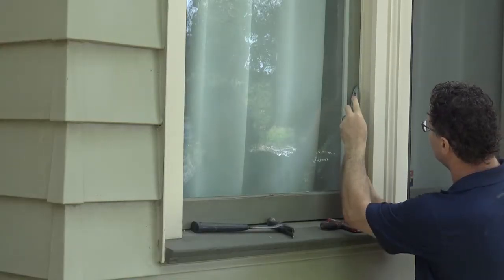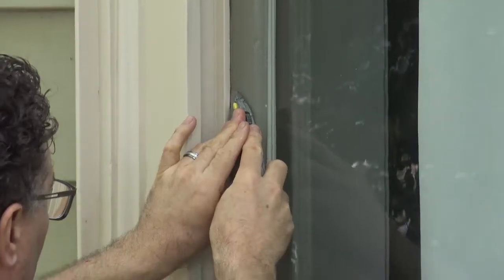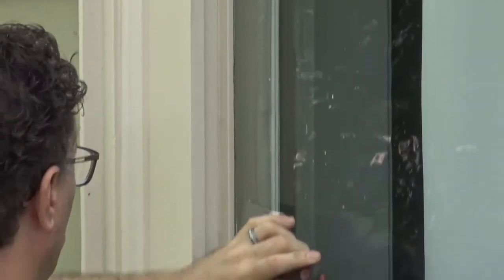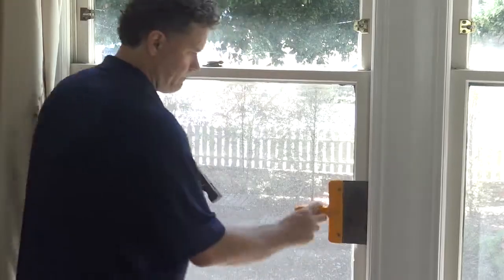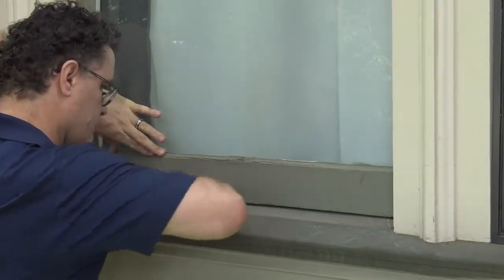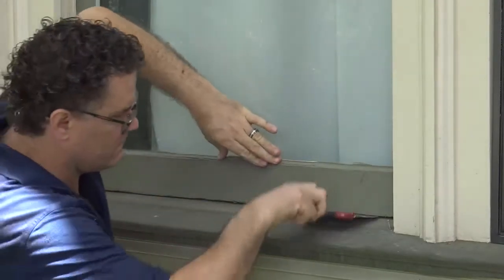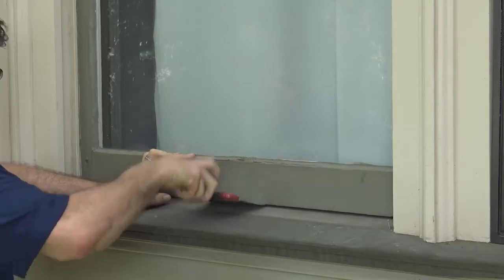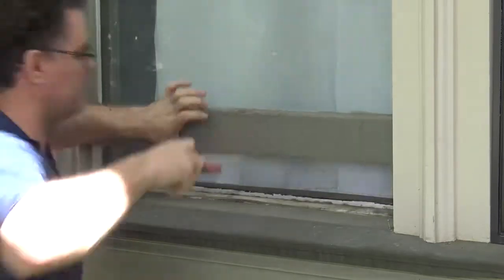Open Windows Painted Shut Fast and Easy - Vallejo Historic Homes Support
In this video I show you safe and easy ways to open a window that has been painted shut.

The result has become VallejoHistoricHomes.com.

VallejoHistoricHomes.com is a video blog series that's meant to encourage local preservation and increase our enjoyment of living in Vallejo, California.

If you have a part in the Victorian story you want to share, I would love to hear about it in the comments below.

For a list of products and tools that I use to maintain my home, visit my Kit.co

Brokerage Name: HomeBased Realty CA BRE 01316623
California Department of Real Estate#: CA BRE 01987892